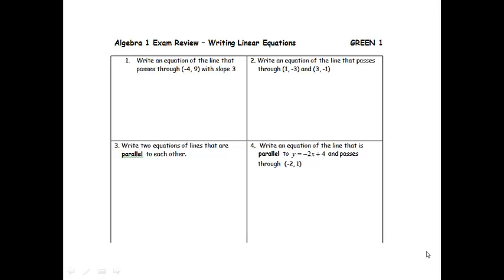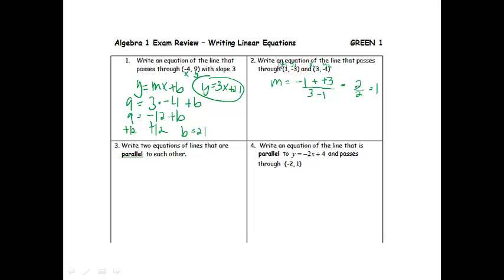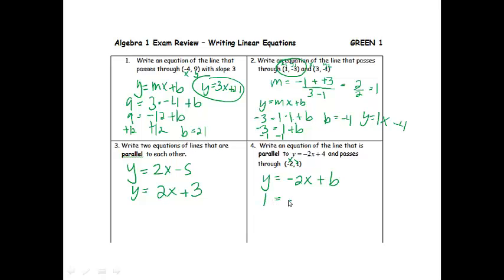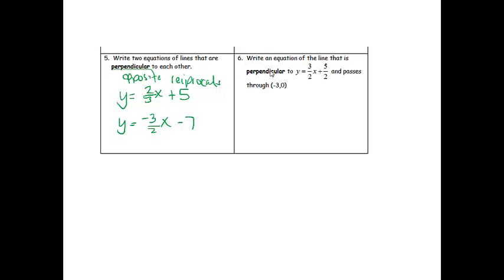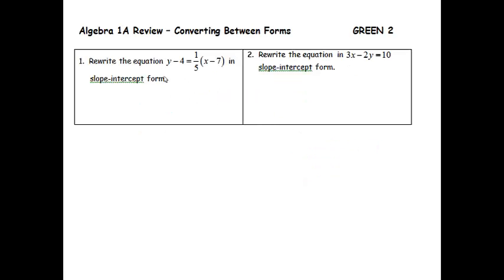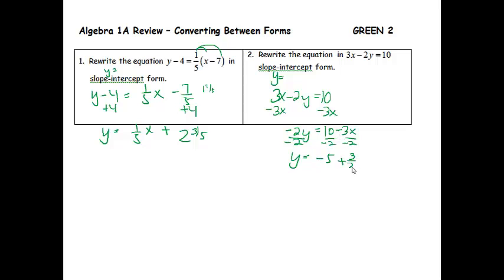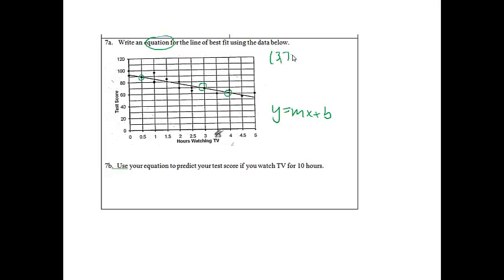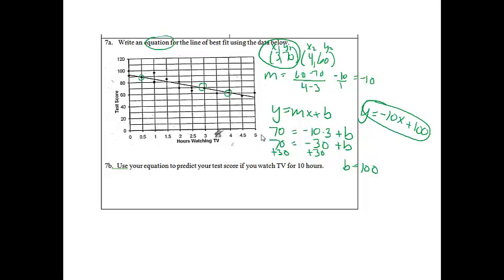Exam Review - GREEN